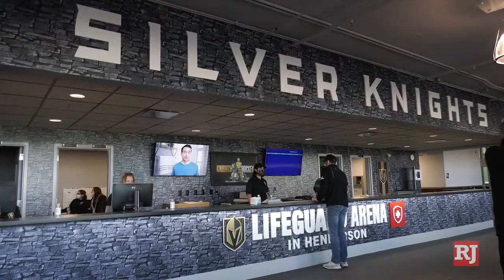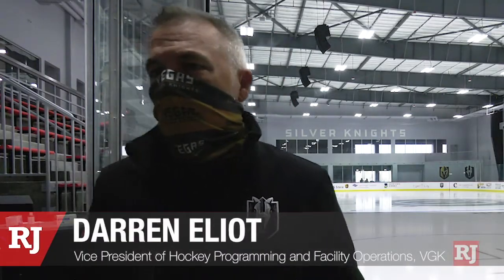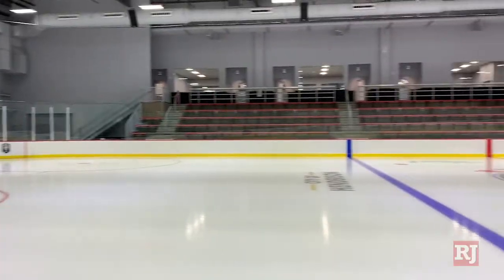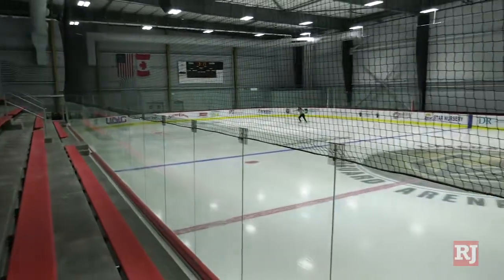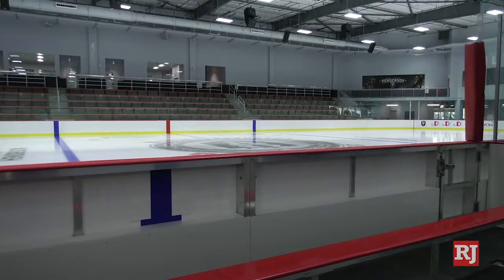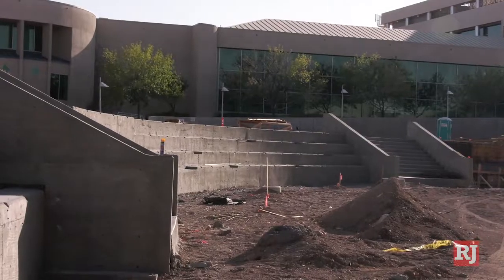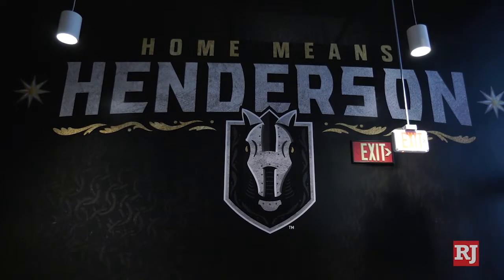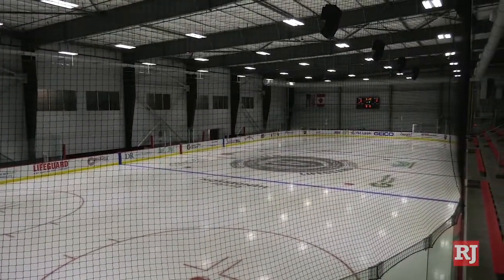Inside Lifeguard Arena, Future Home of the Henderson Silver Knights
Take a look inside the future home of the Henderson Silver Knights in Lifeguard Arena.